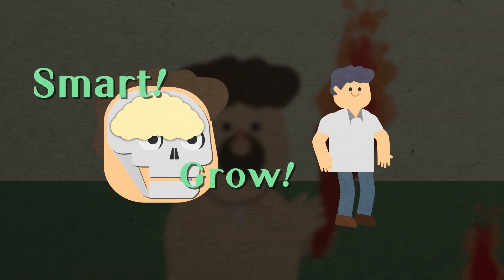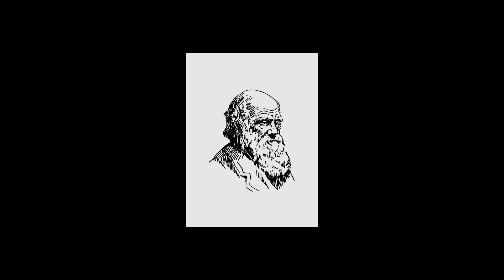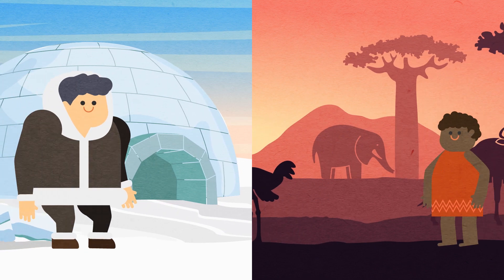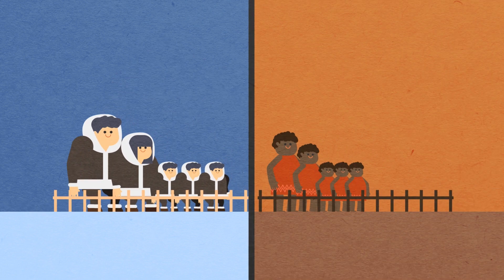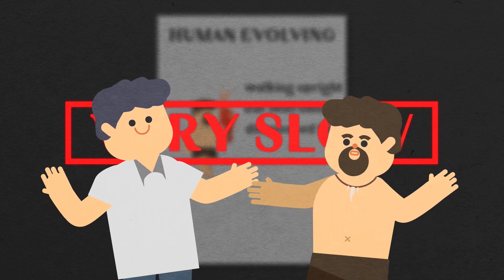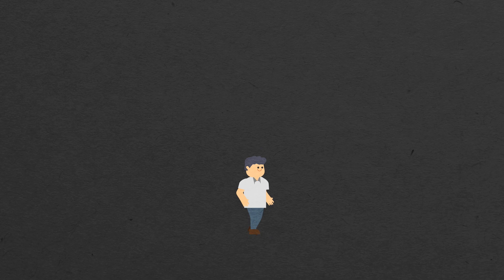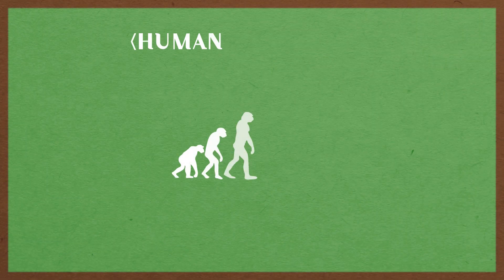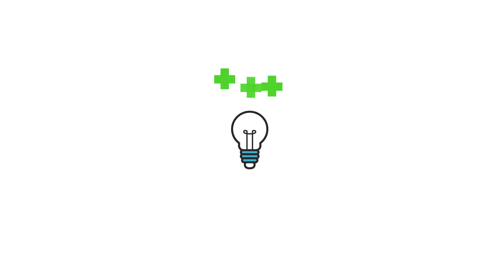Are Humans still Evolving? [Human evolution, 인간의 진화]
Are modern humans continuing to evolve?

Will a new human species be born with the passing of time, as in the past?

Human evolution and Charles Darwin's natural selection